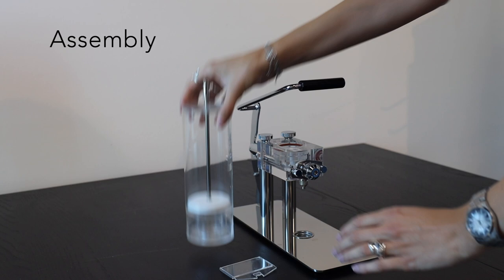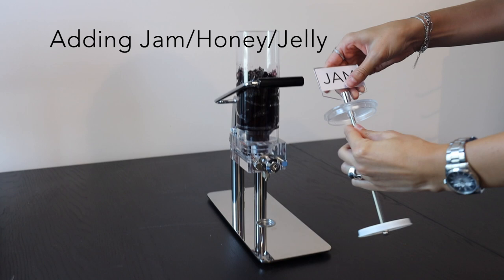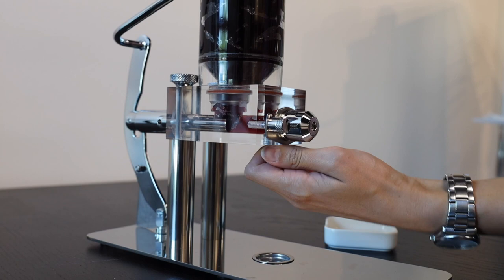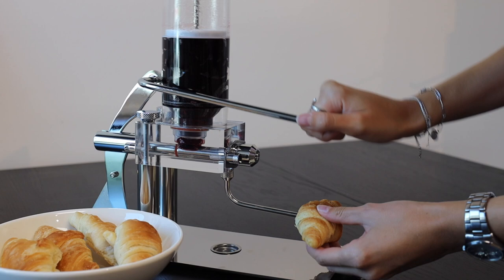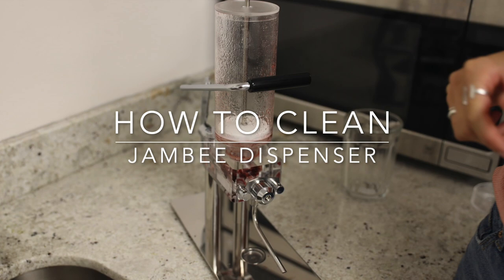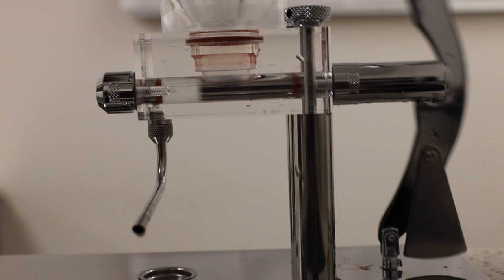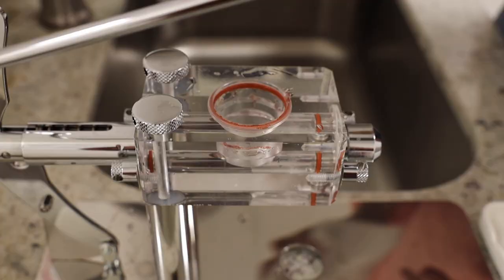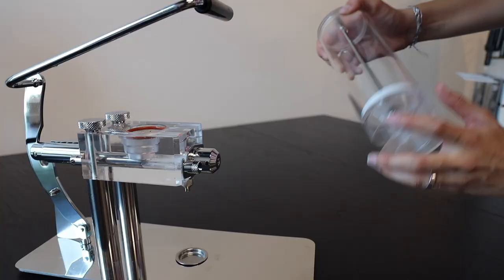Abert Buffetware Jambee Dispenser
In this video, we teach you how to set up, use, and clean the Abert Buffetware Jambee Dispenser.